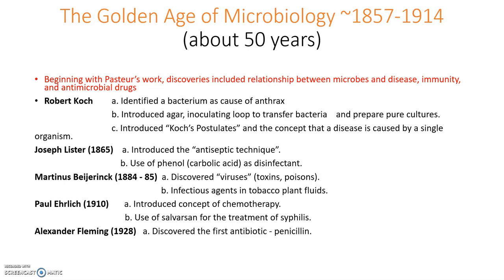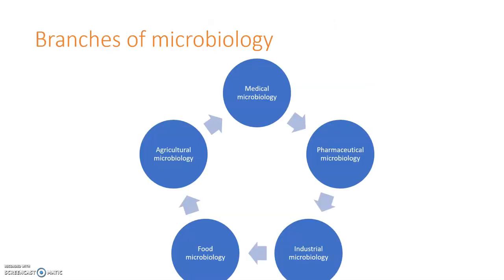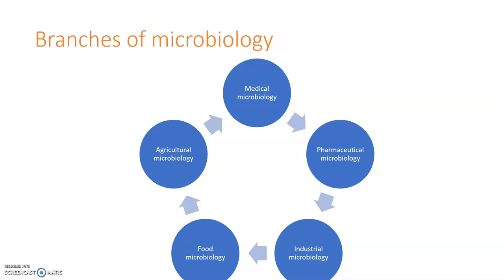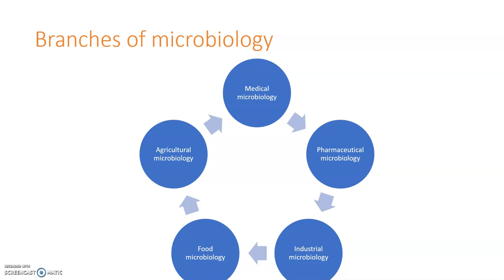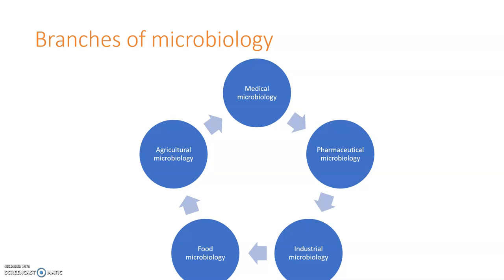Microbiology- An Introduction